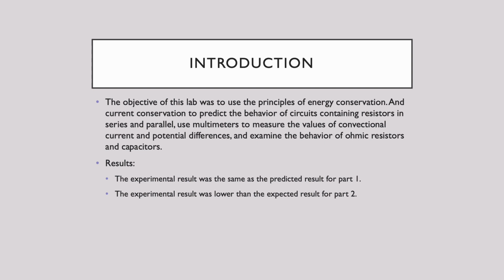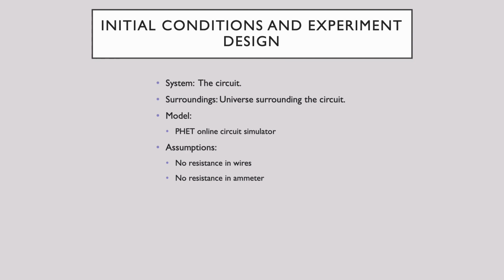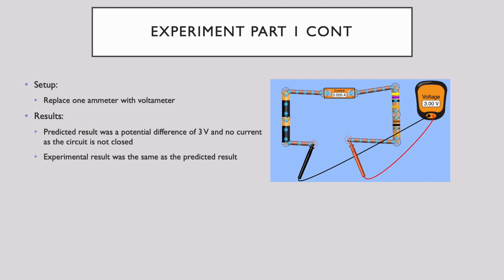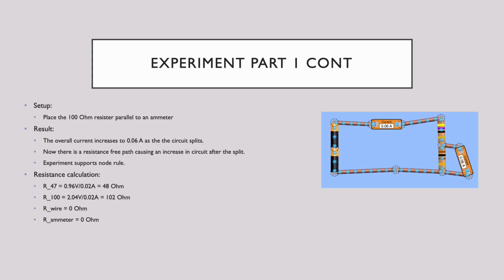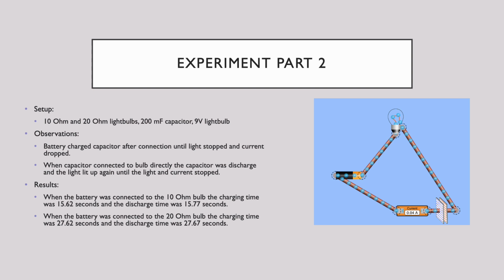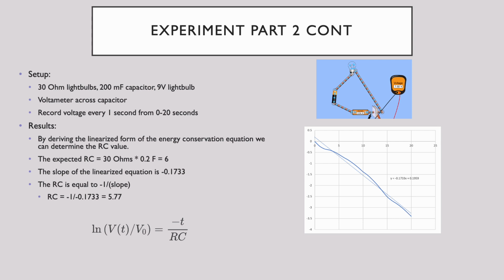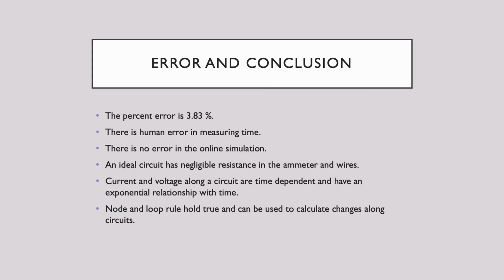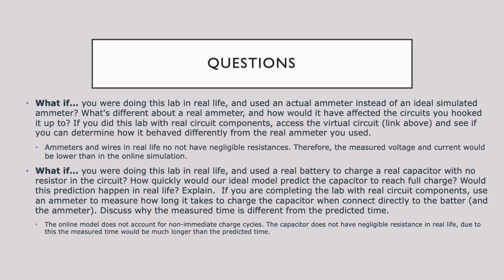Physics 2212 Lab 4 Kruthik Alapati